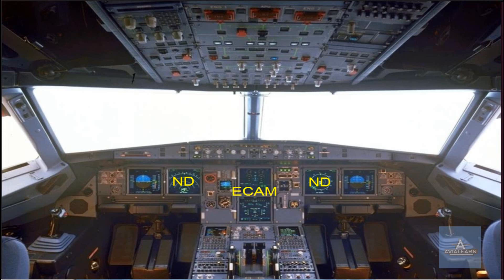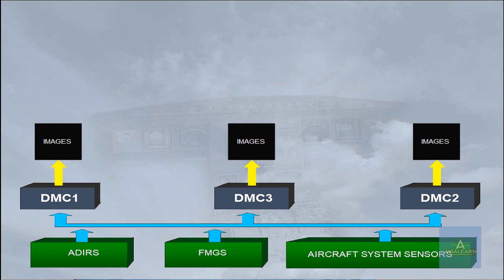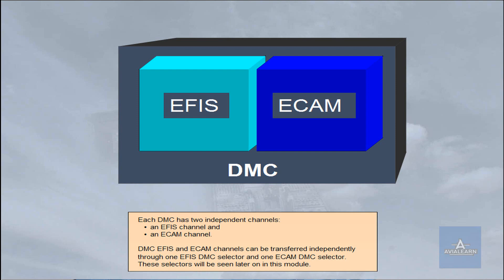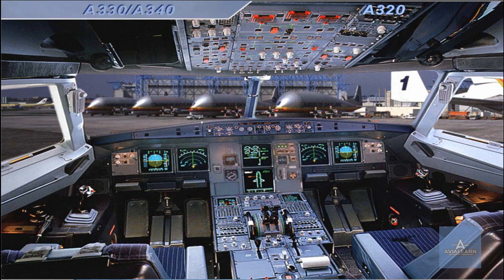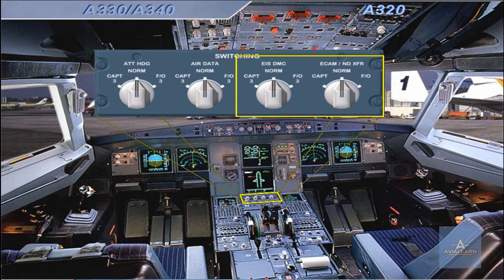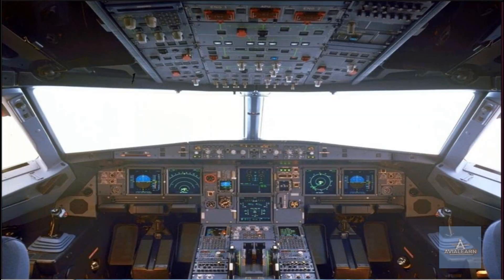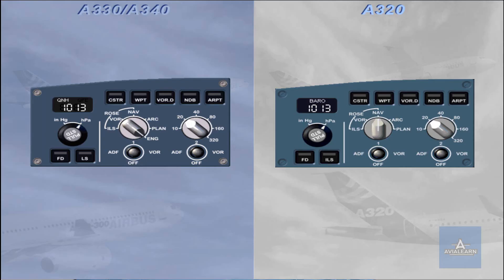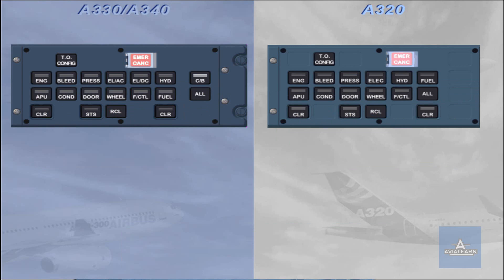EIS Airbus A320 and A330 Differences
This video is a course about the differences of EIS system between Airbus A320 and Airbus A330